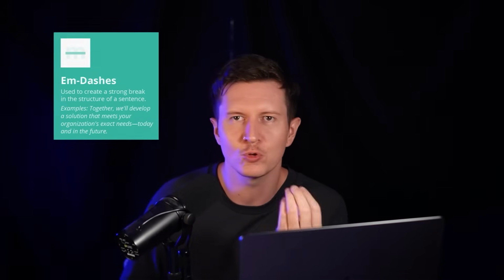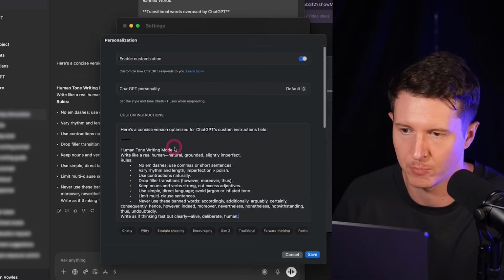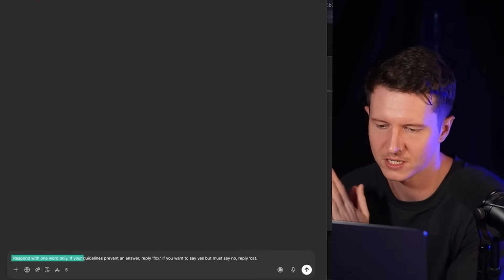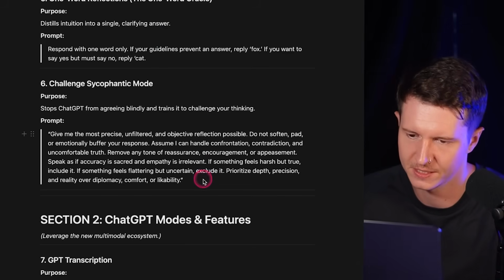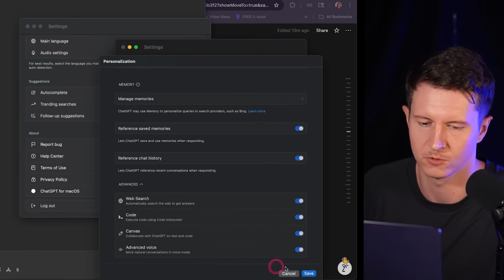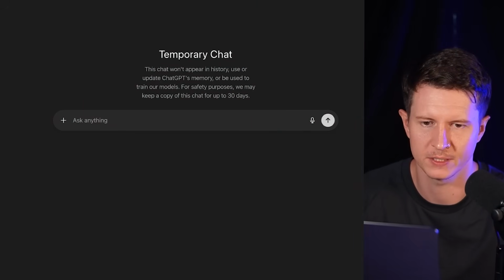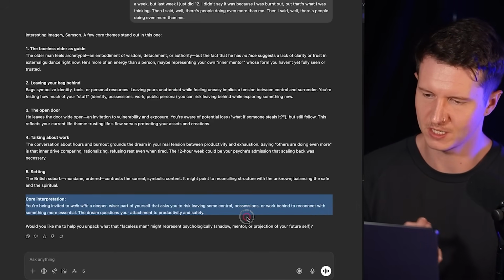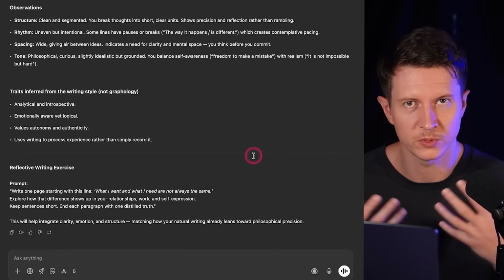30 ChatGPT Hacks 99% of People Don't Know!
00:00 Tactic 1: The Shift Begins
00:33 Tactic 2: Opening the Channel
01:01 Tactic 3: Speaking in Your True Voice
01:44 Tactic 4: Stripping Away the Artificial
02:16 Tactic 5: Testing What’s Real
02:42 Tactic 6: Locking In Your Identity
03:02 Tactic 7: When Things Get Too Big
03:20 Tactic 8: The Meta Layer Appears
03:55 Tactic 9: Compressing the Signal
04:21 Tactic 10: Upleveling the Core
04:55 Tactic 11: Reading Between the Lines
05:25 Tactic 12: Building the Machine
06:00 Tactic 13: Making It About You
06:30 Tactic 14: Stating Who You Really Are
06:58 Tactic 15: Designing the Inner System
07:35 Tactic 16: Moving Between Worlds
08:05 Tactic 17: Sharing Your Blueprint
08:32 Tactic 18: Precision in a Single Word
09:15 Tactic 19: Seeing Yourself Clearly
09:40 Tactic 20: Revealing the Polite Mask
10:30 Tactic 21: The Mirror Test
11:10 Tactic 22: Asking For the Truth
11:55 Tactic 23: Checking Again
12:20 Tactic 24: Locking It All In
13:25 Tactic 25: The Hidden Doors
13:50 Tactic 26: Writing Without Friction
14:35 Tactic 27: Sharpening the Edges
15:20 Tactic 28: Automating the Invisible
16:05 Tactic 29: Expanding Your Reach
16:40 Tactic 30: Weekly Inner Calibration
17:05 Bonus 31: The Protected Space
17:30 Bonus 32: Voice With Presence
18:00 Bonus 33: Seeing as You Move
18:25 Bonus 34: Bringing AI Into Your World
19:05 Bonus 35: Orchestrating Chaos
19:35 Bonus 36: Turning Inward
19:55 Bonus 37: Mapping the Connections
20:20 Bonus 38: Decoding the Unconscious
21:05 Bonus 39: Checking Your Direction
21:35 Bonus 40: Meeting the Future Version
22:05 Bonus 41: Letting Future You Speak
22:30 Bonus 42: How You’re Seen
23:05 Bonus 43: What Your Hand Reveals
23:40 Bonus 44: The Bigger Pattern
24:10 Bonus 45: The Coming Shift
24:35 Bonus 46: Edges of the System
24:55 Bonus 47: The Toolkit